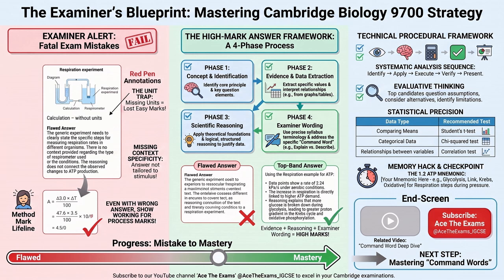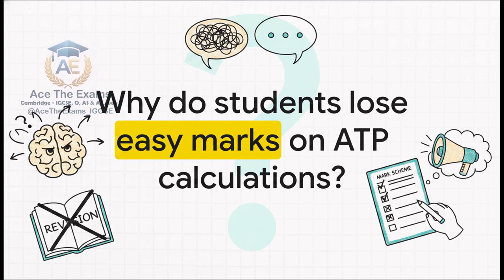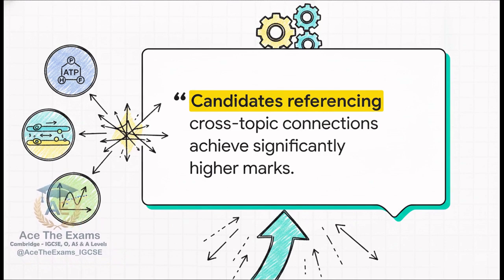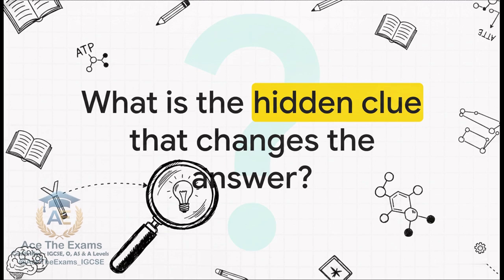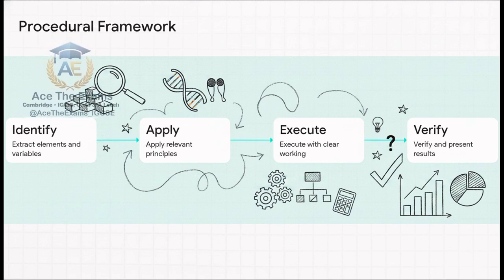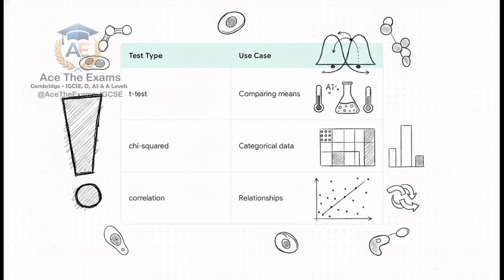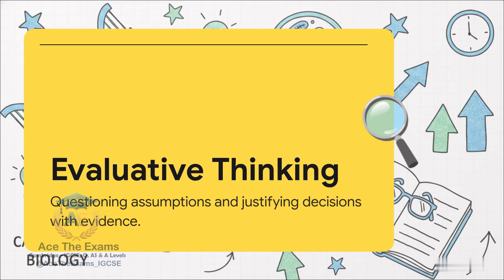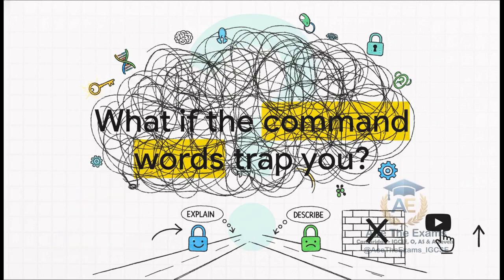ATP from Respiration for Energy Requiring Processes Learn Fast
Learn atp from respiration for energy requiring processes learn fast and s quickly with clear exam-focused steps and a concise worked explanation. examtips alevel biology #9700